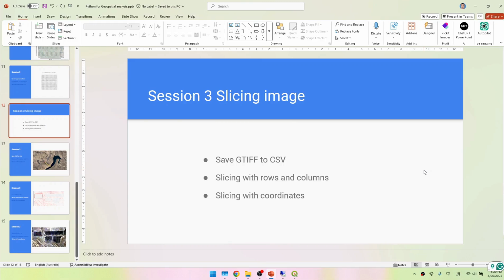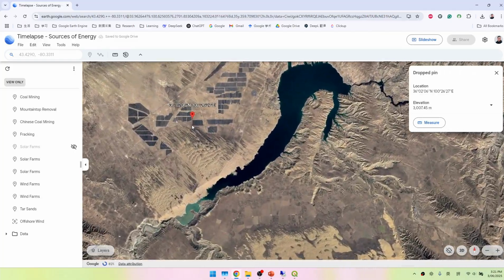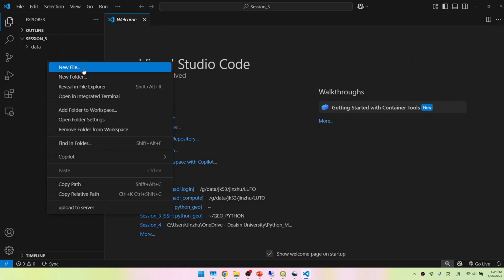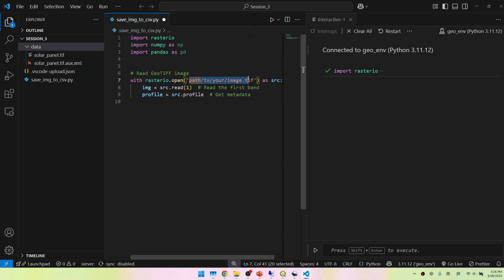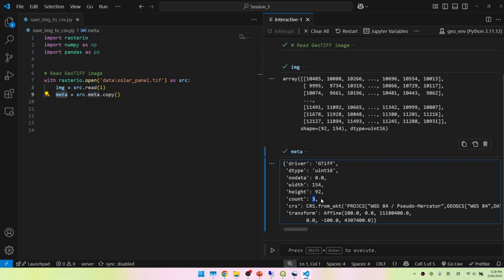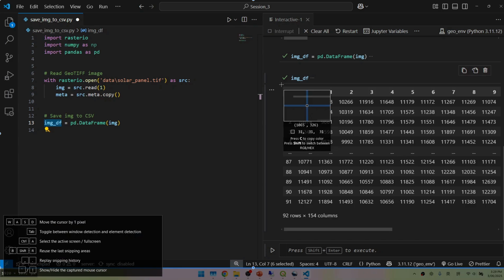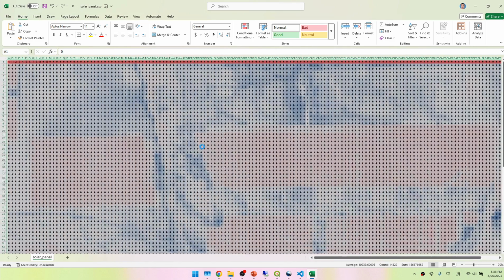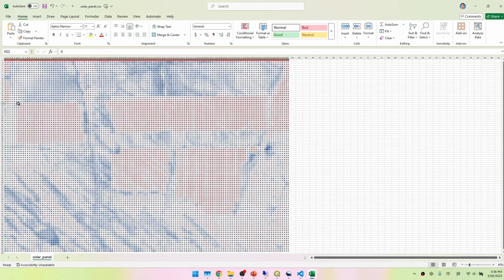session 3 1 Slicing image